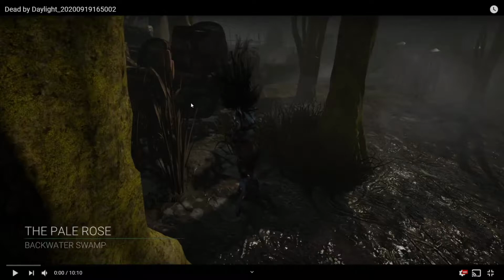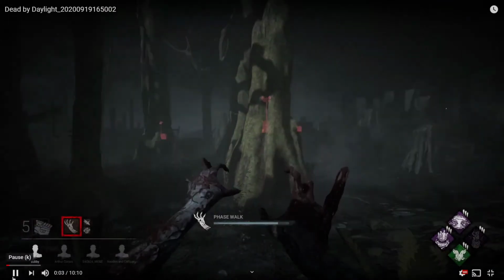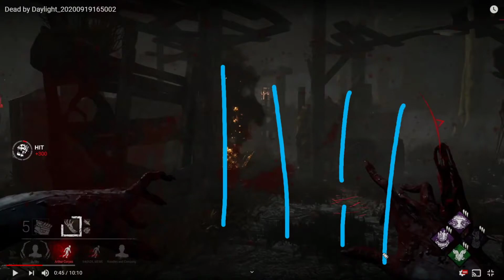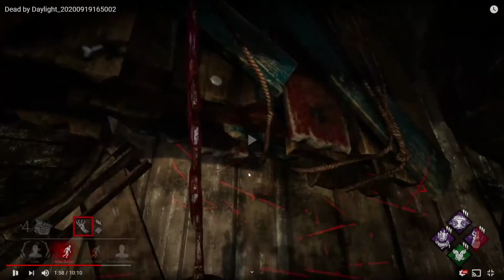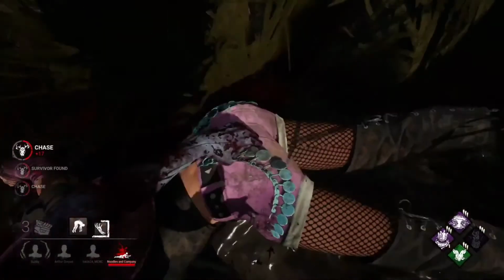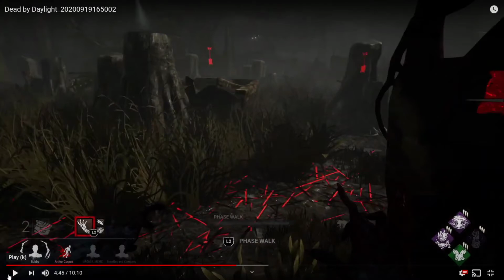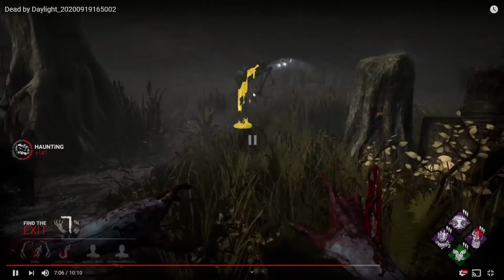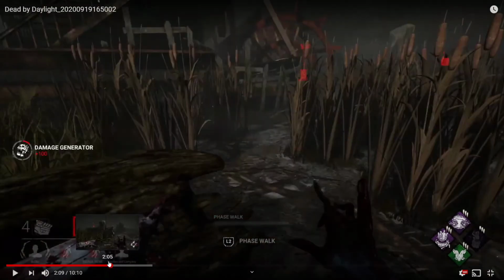Meticulous Mondays... Spirit Review! l Dead By Daylight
In this video we review AceInYourWhole's Spirit gameplay :]

Submit your gameplay in the dbd-vod-review channel in the Discord!